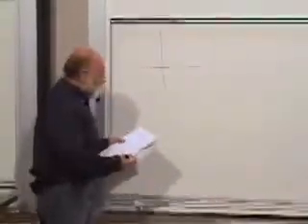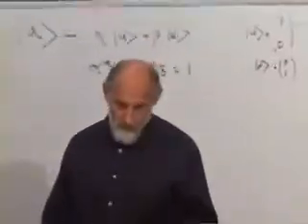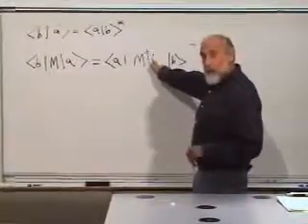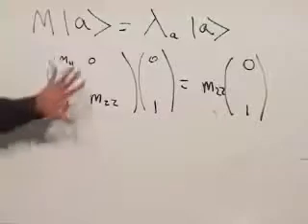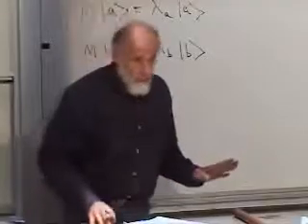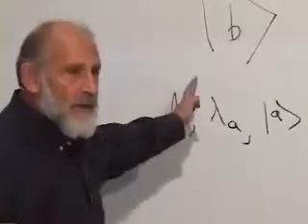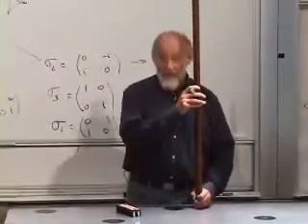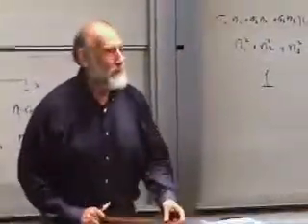Stanford University Cosmology Lecture 3 Quantum Entanglements, Part 1